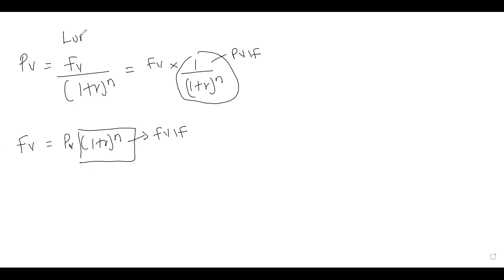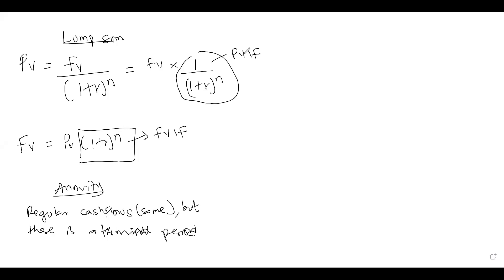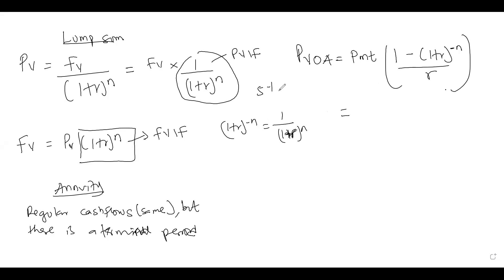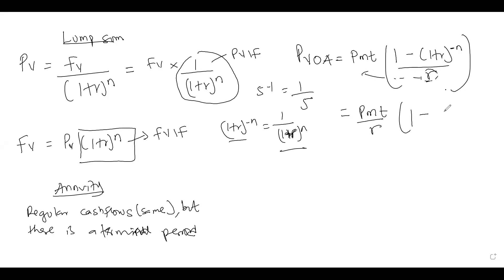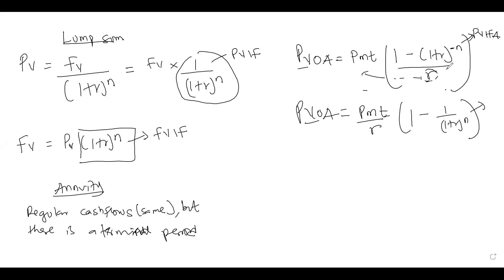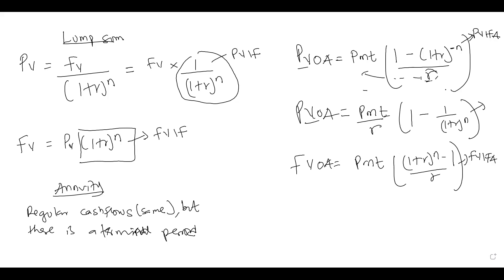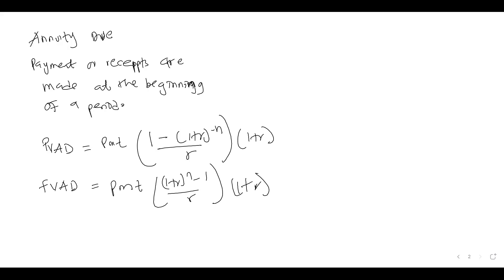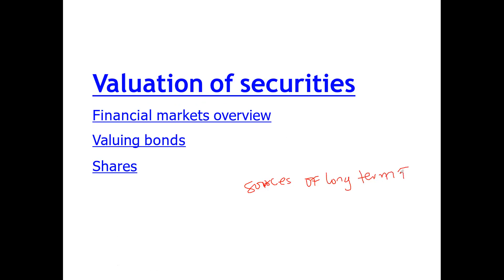6. Time Value of money review and Introduction to Security valuation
In this video, I have done a review of Time Value of money review to prepare us for security valuation.